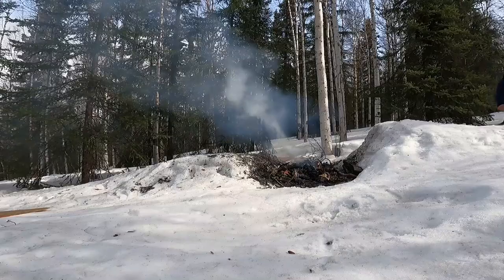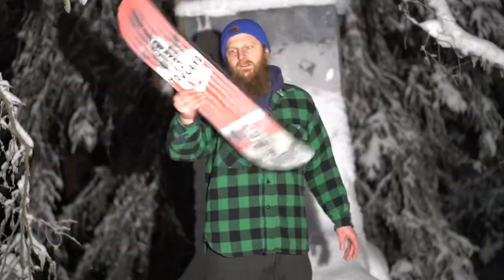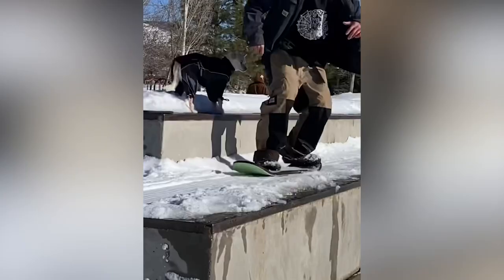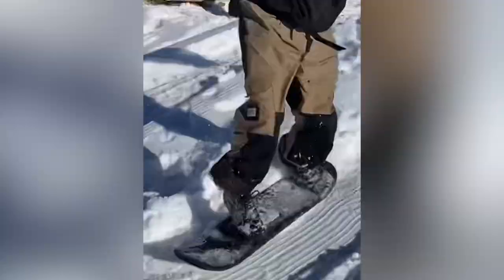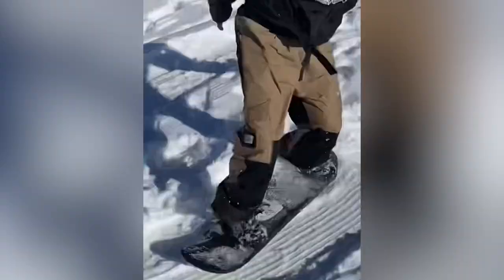Check out the new Hovland flatdeck snowskates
We have a new build for our flat deck snowskates for the 22/23 season, check them out!